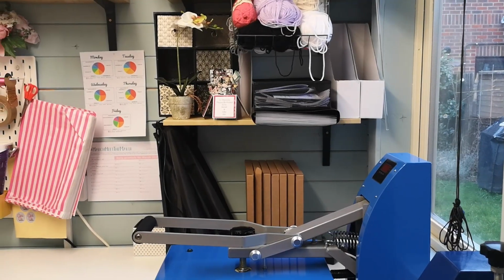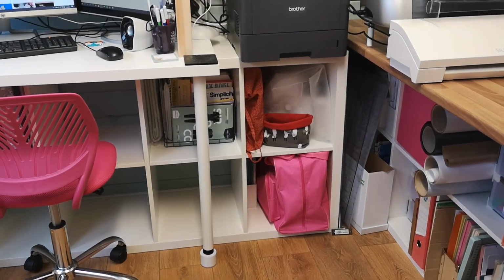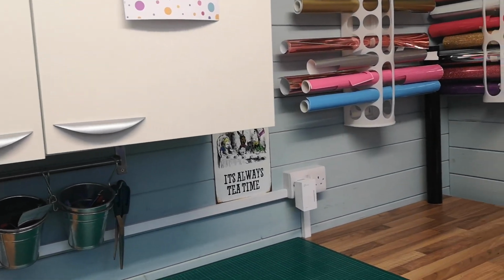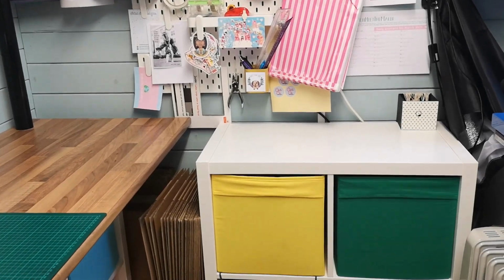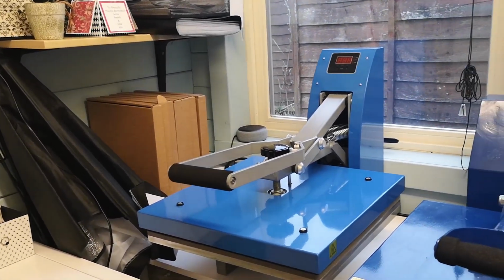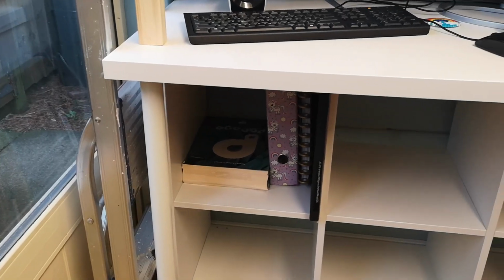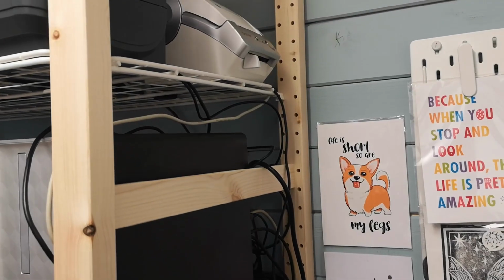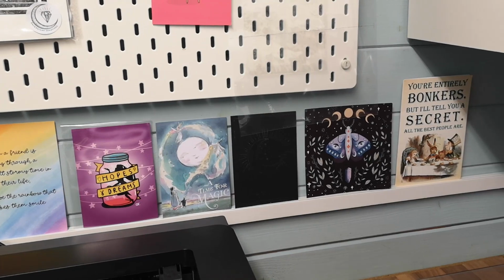My studio makeover - spoiler alert, it didn't go to plan!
Come and join me as I completely over-haul my studio to try and make it more functional. Watch me have a near meltdown when things don't go according to plan and check out the final reveal.
We also have a special appearance by Boo Bear the chihuahua

Find me on My Website - ChibiChiDesigns.co.uk